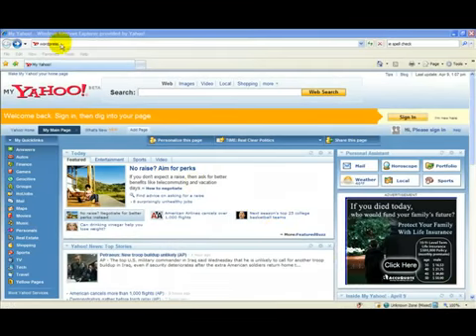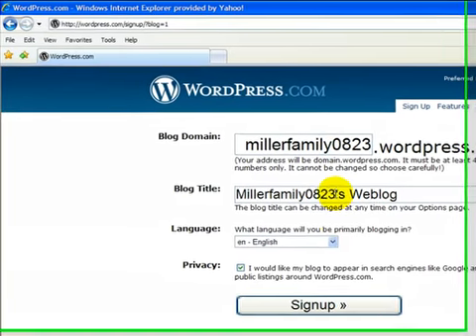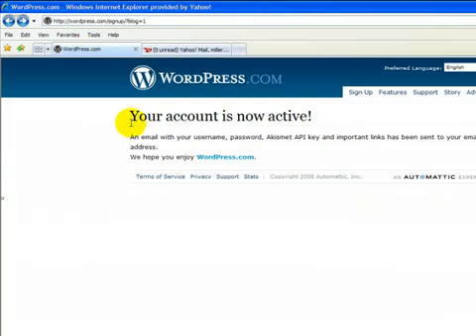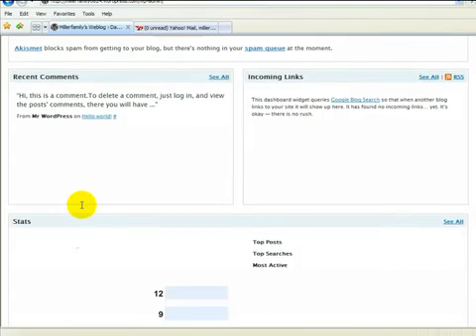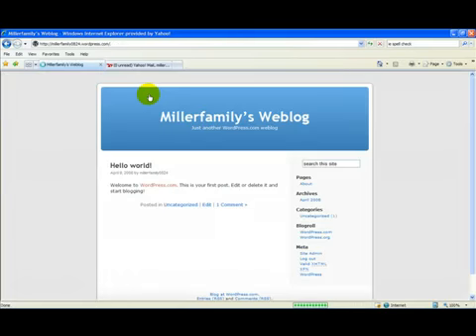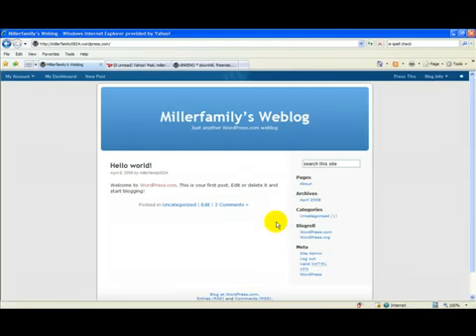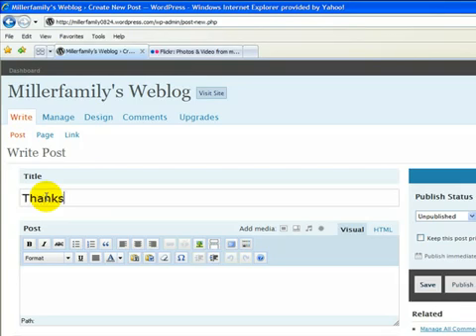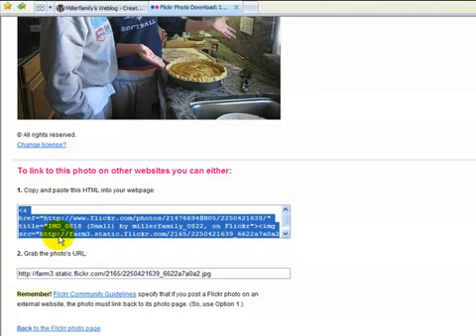WordPress Basic Part A Tutorial # 7 000WebHost FREE web hosting